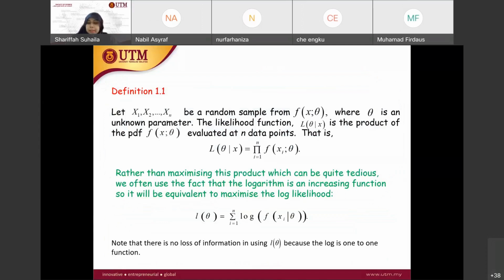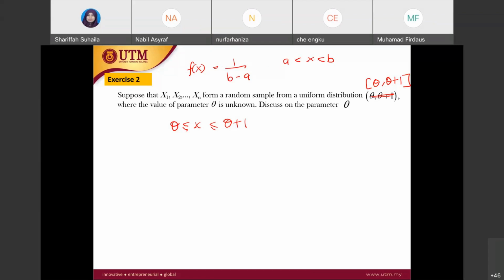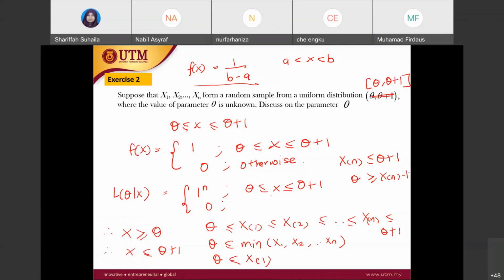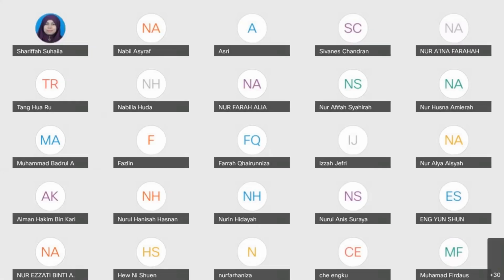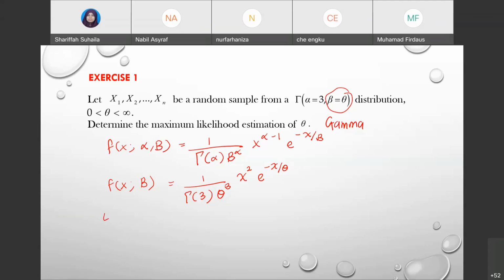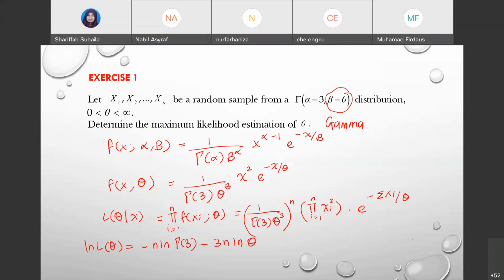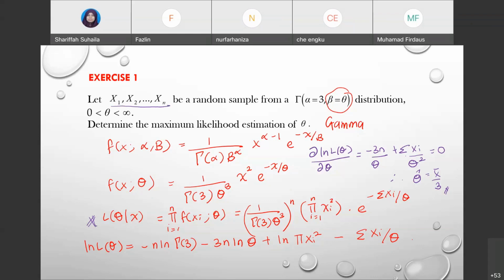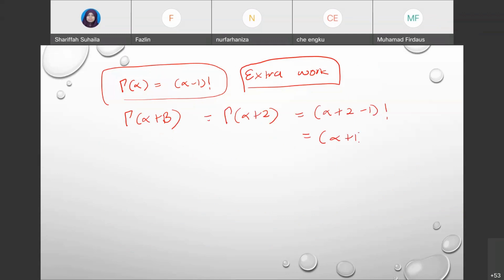MLE FOR Gamma density function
This course is designed for Inferential Statistics. The first lecture discusses maximum likelihood estimations.